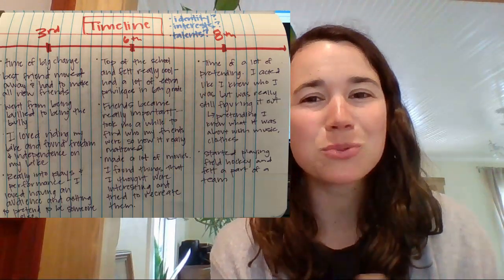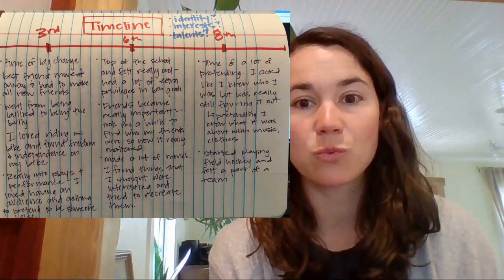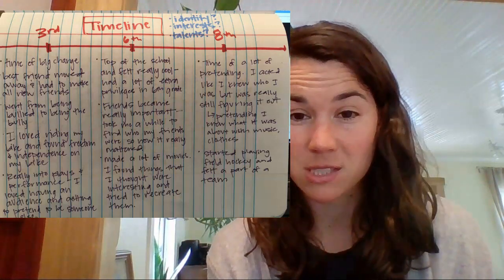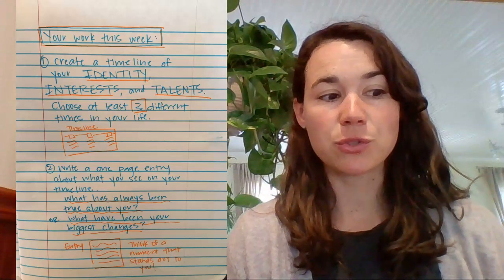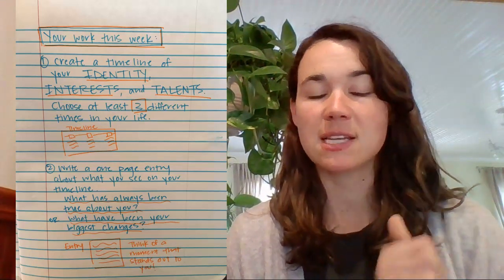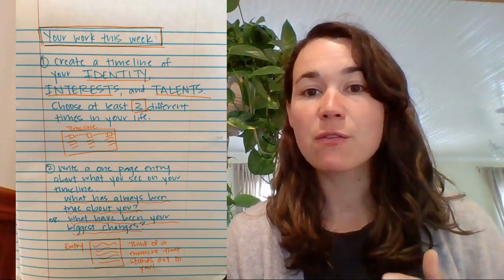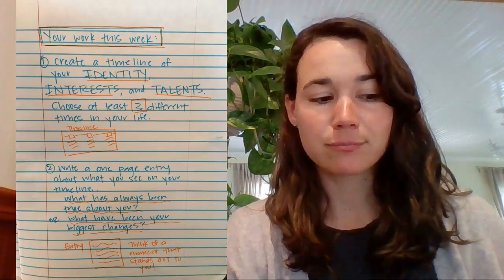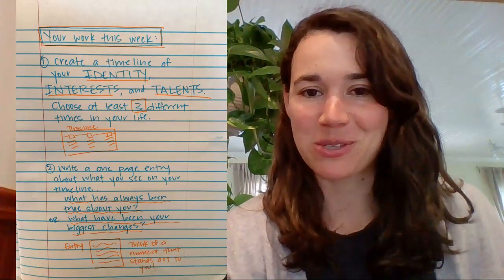Application Essay #1: Timeline Collection